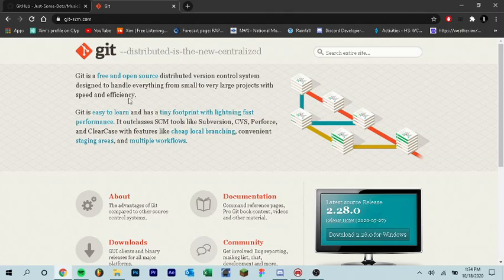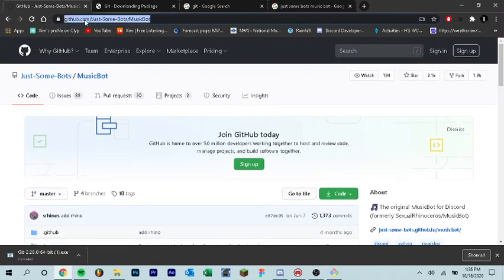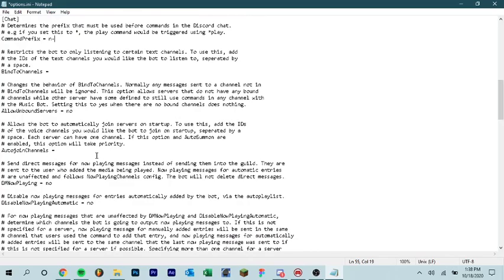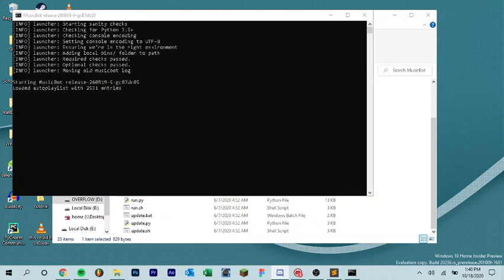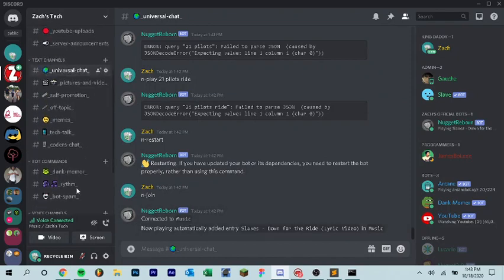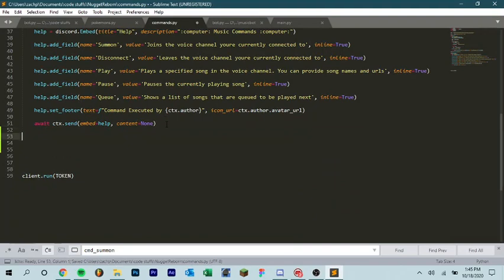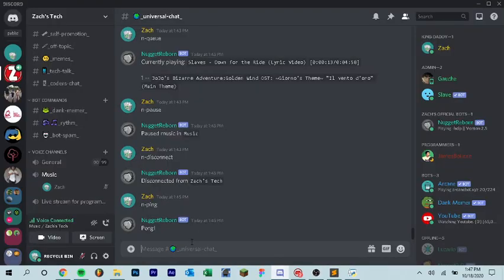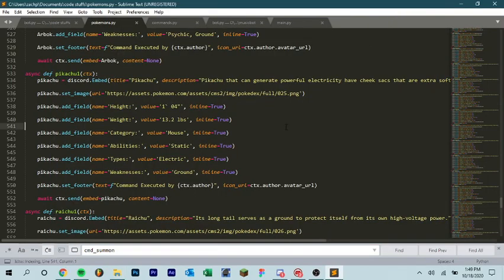How to make your own Music Bot for Discord | Discord.py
Hey everyone. sorry, I have been gone a while. I got super busy with online school starting back up. But I am back with a new video. Showing you how to make your own music bot.

This video involves less coding so I am sure beginners will like it :)

Timestamps:
00:00 - Introduction
00:48 - Getting started and Setup
03:15 - Configuration
03:45 - Options
05:06 - Permissions
05:25 - Editing bot commands
06:51 - First Run & Error Handling
09:52 - Creating another py file
10:58 - Ping Command
15:09 - Outro

Downloads...